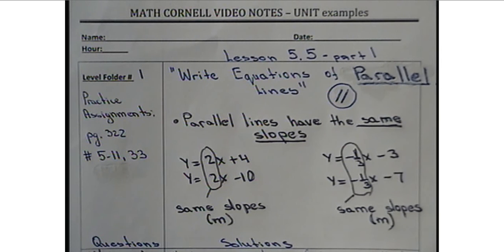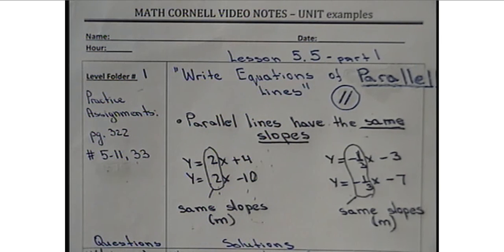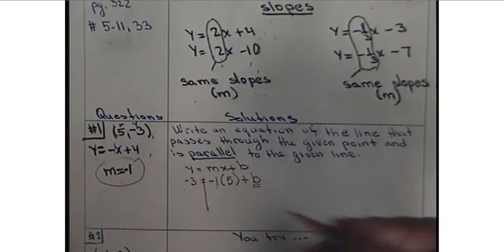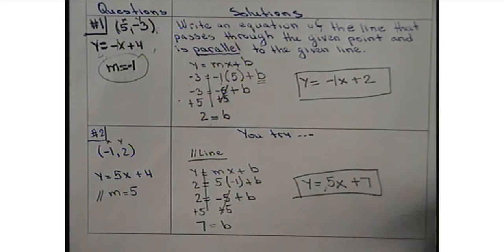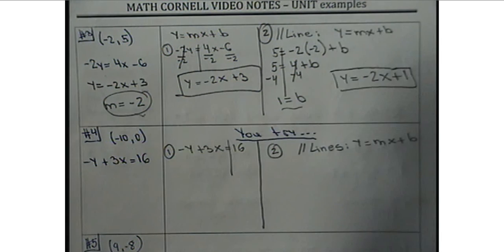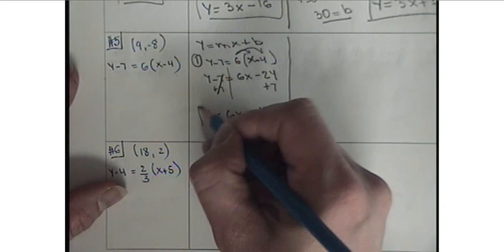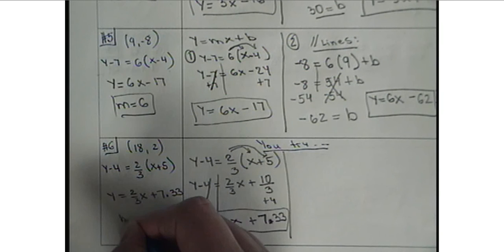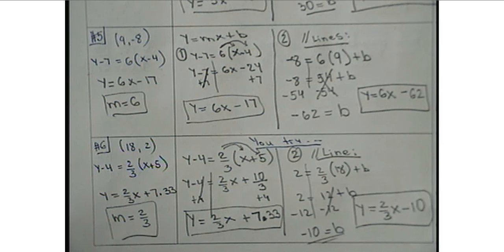VN 5 5 part1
Write equations of Parallel Lines.